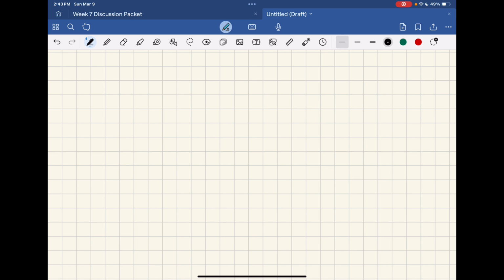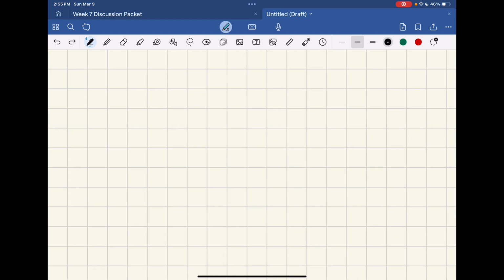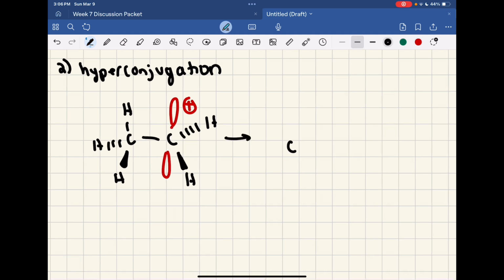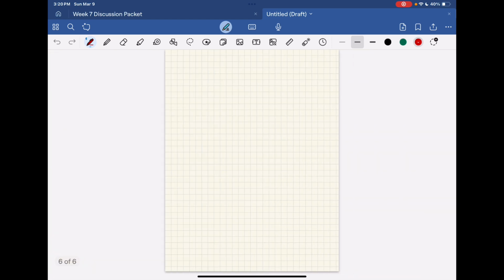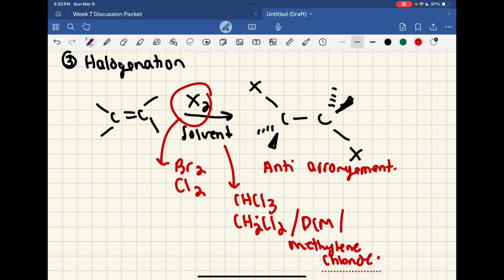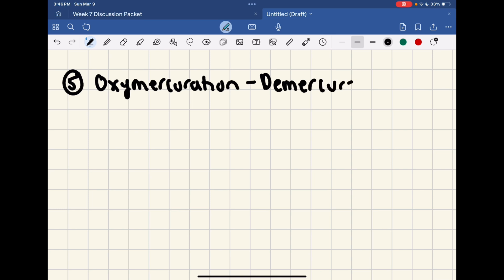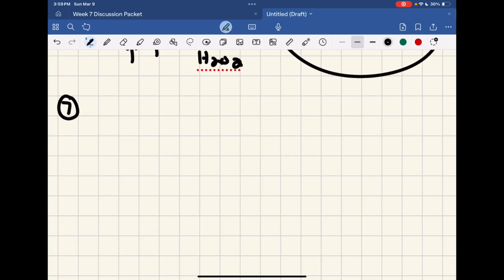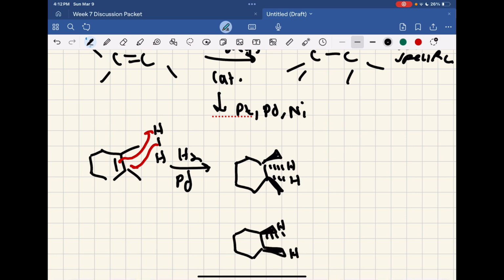Alkene Review Video